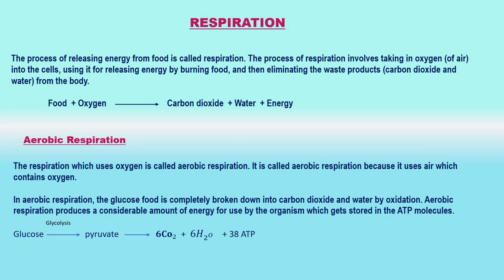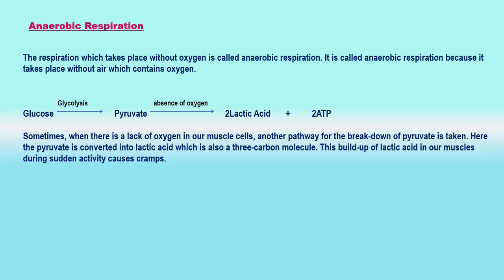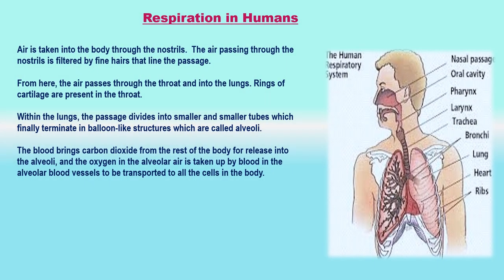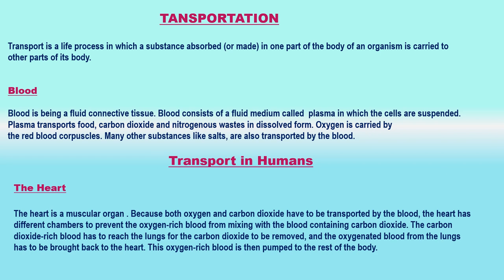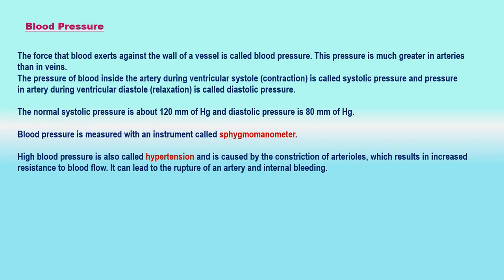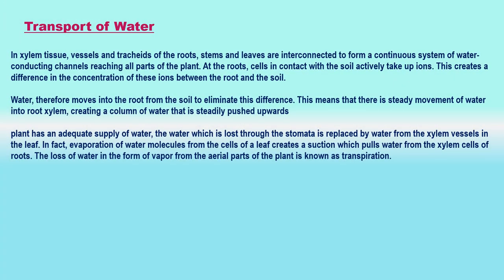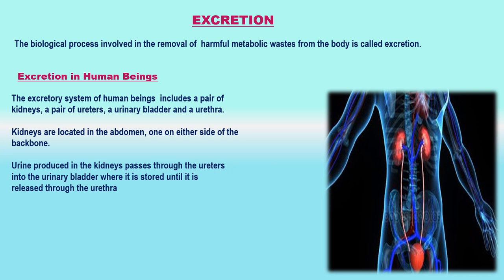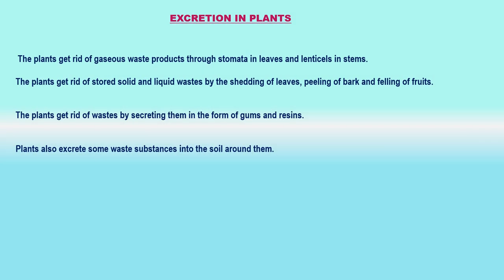Class 10th Science "LIFE PROCESSES" Part IInd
LIFE PROCESSES
RESPIRATION
RESPIRATION IN PLANTS Respiration in Humans
TANSPORTATION
Transport in Humans
Lymph
EXCRETION